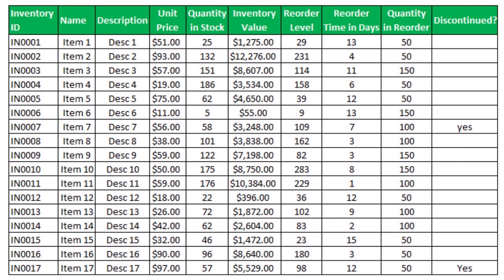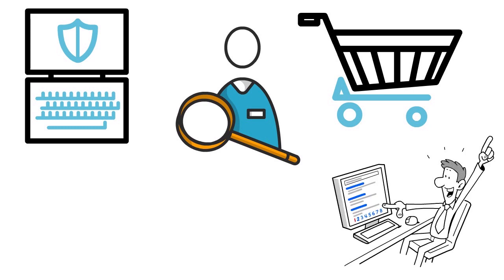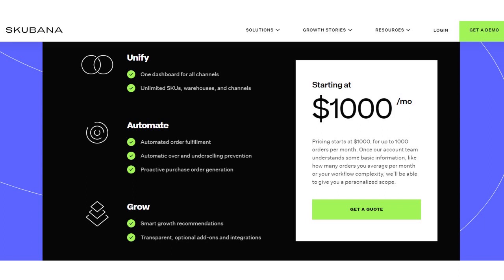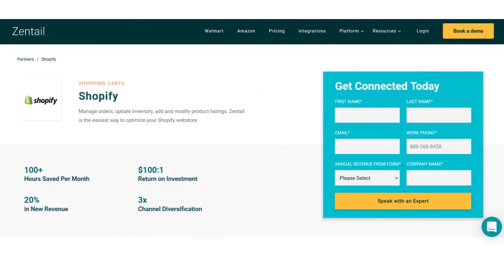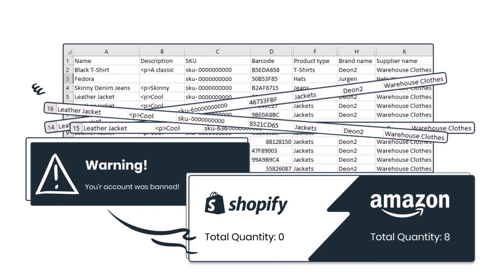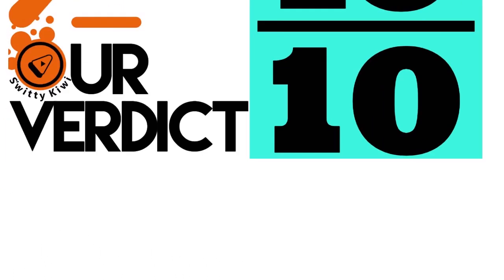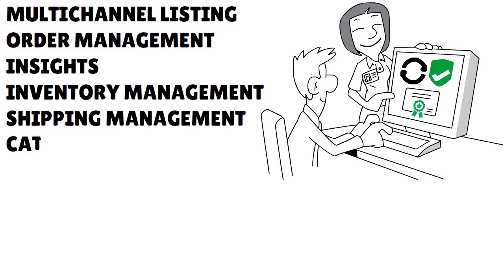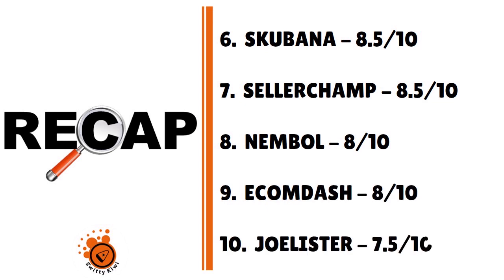I Used Shopify Bulk Listing Tools In 2026 And What Happened Next Will Save You Months Of Work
Shopify bulk listing tools in 2026 can completely change the way you upload, manage, and scale your products, so watch this now and act immediately. If you skip this, you’ll lose time, money, and momentum that other entrepreneurs are already capitalizing on. Over 78% of fast‑growing ecommerce stores rely on bulk automation to stay ahead of rising catalog demands. Successful individuals don’t wait for perfect conditions — they move fast, automate aggressively, and optimize every workflow.
🔥 Comment your biggest Shopify challenge so I can break it down for you
🚀 Share this with a friend who needs to scale faster
💡 Tag someone building an online store right now — don’t let them fall behind